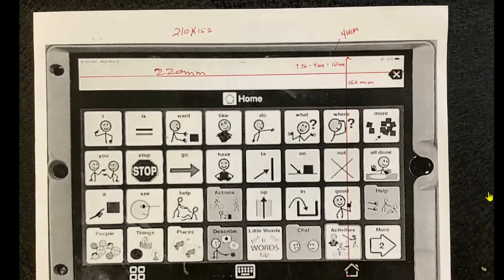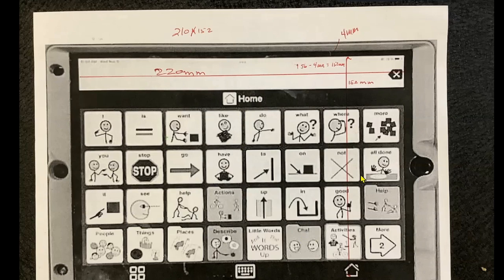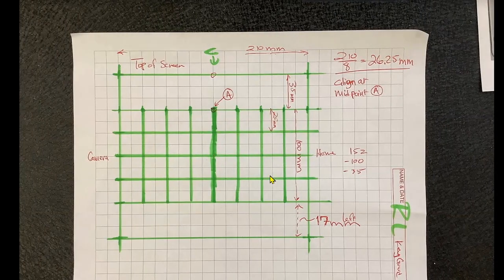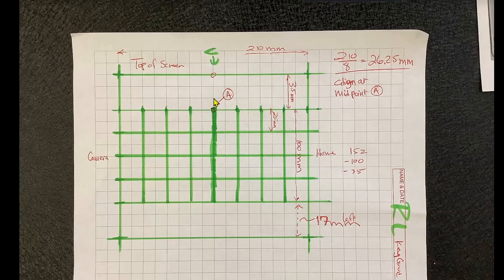PBR iPad Keyguard Design Part 1